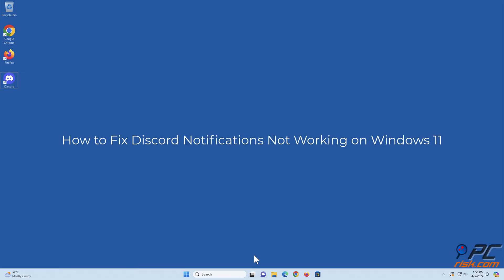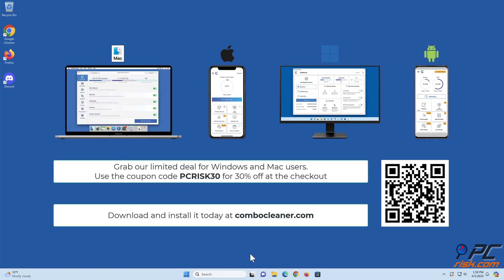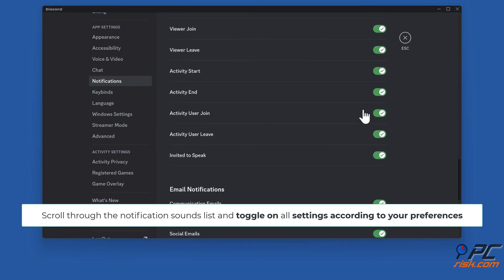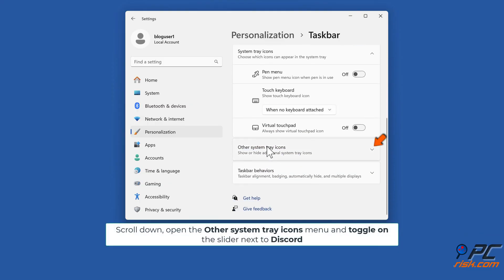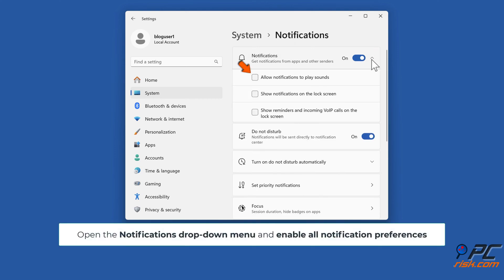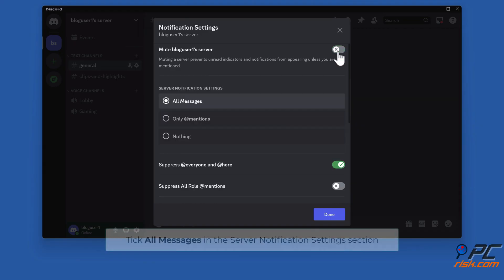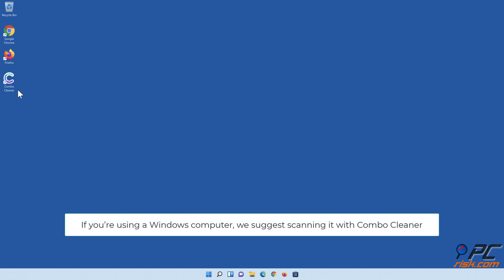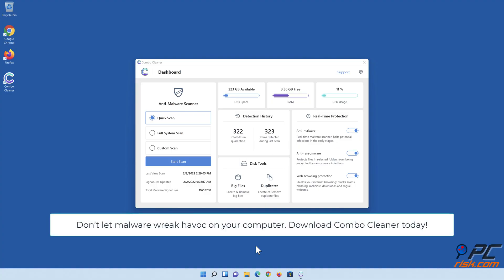How to Fix Discord Notifications Not Working on Windows 11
Video showing how to Fix Discord Notifications Not Working on Windows 11.